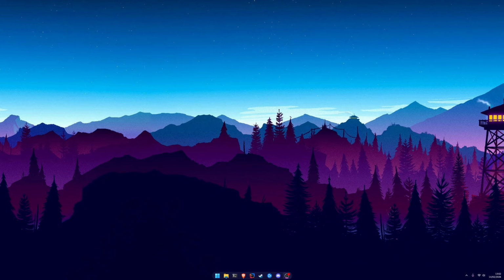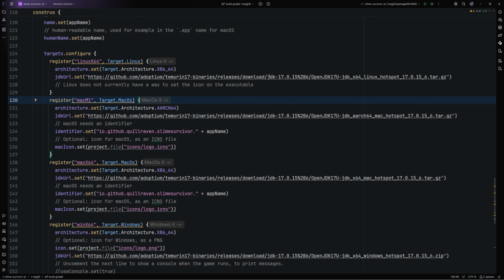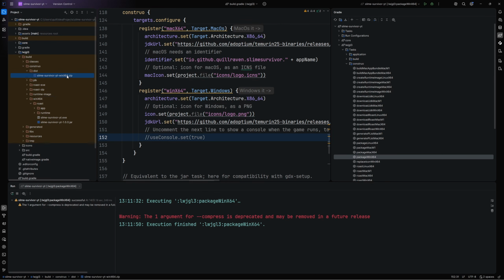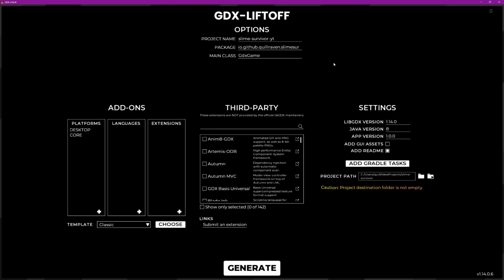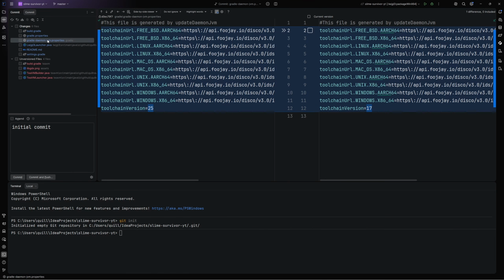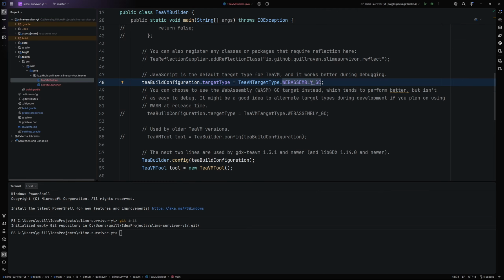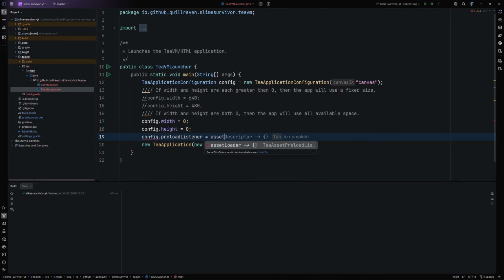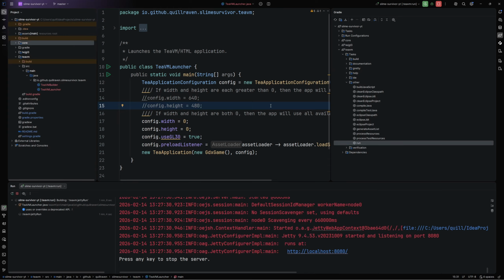How to distribute/share your LibGDX game (packaging + web)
In this video I show you how you can package your game to share it with others and also how you can run it in the browser.

One of my example games that are hosted on Github as gh-pages

Chapters:
00:00 - Distributing with construo
05:23 - Adding the teavm web backend